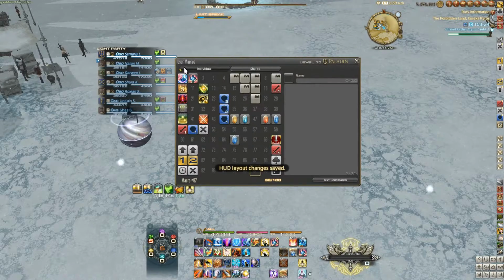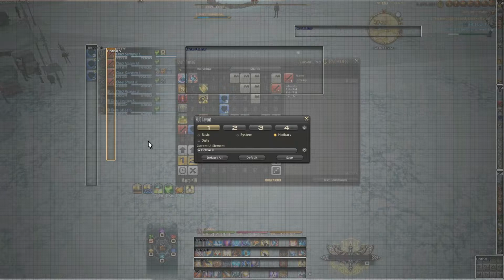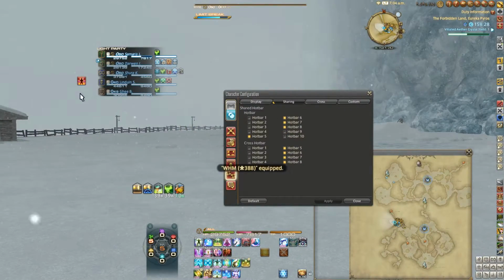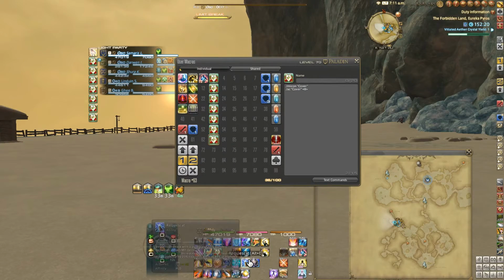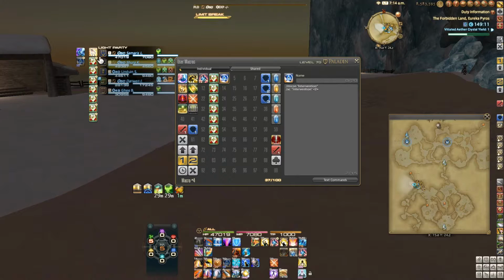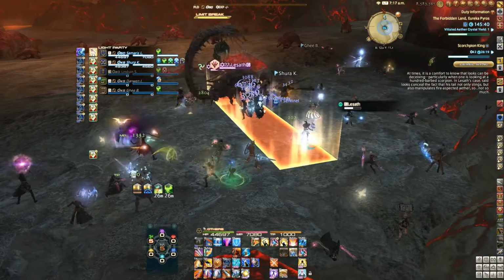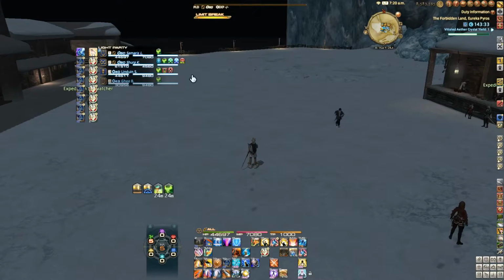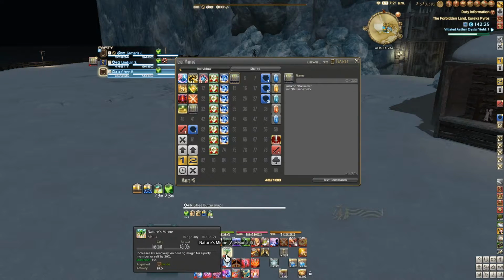FFXIV Macro for party list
In this video I go over a few Macros that will make every day life in Eorzea a little bit easier.

Feel free to Subscribe, Follow, and Comment below if you have any recommendations on what other videos you might want to see me make and don't hesitate to provide feedback where you see fit.

I try to stream content regularly with as much of a variety as possible. Feel free to watch: